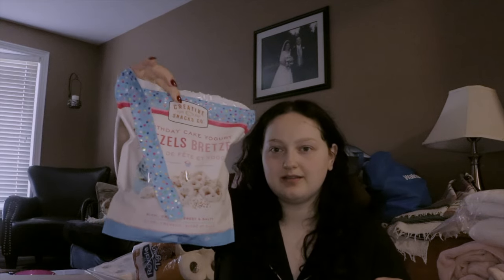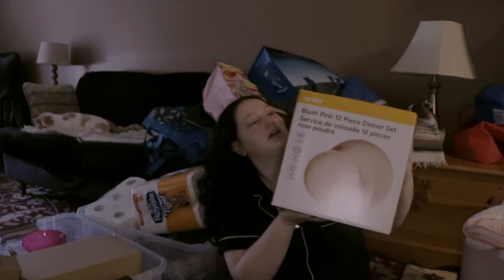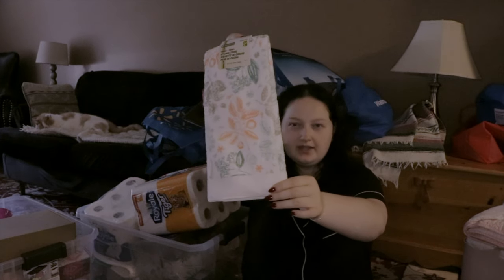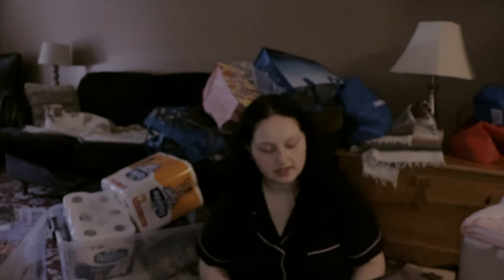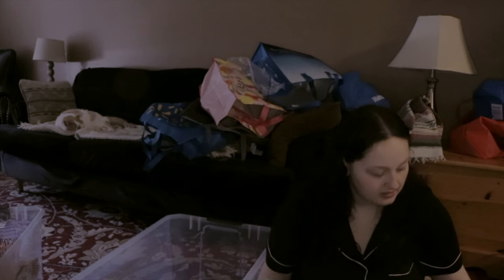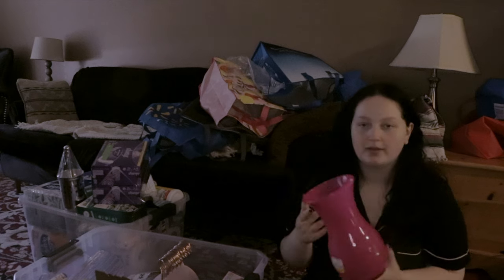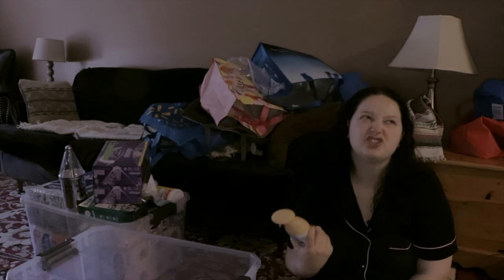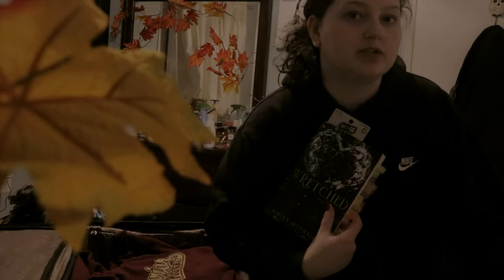packing for college | what i'm bringing + how i'm feeling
socials
spam tiktok : secretactwsar